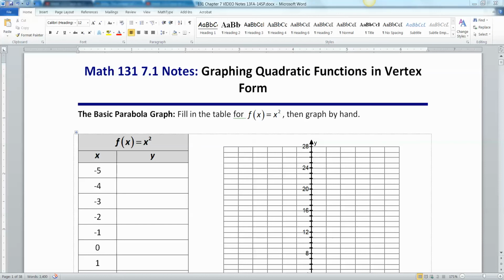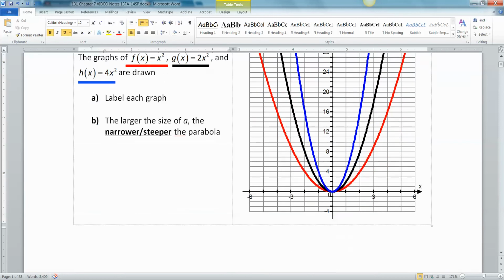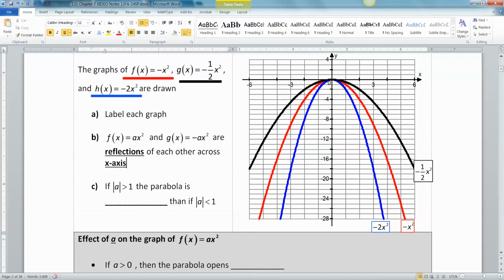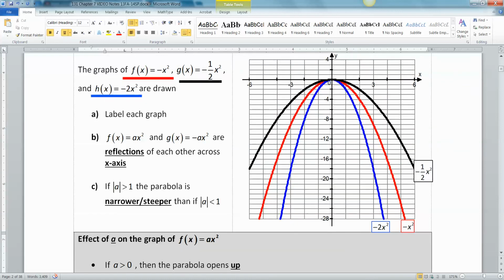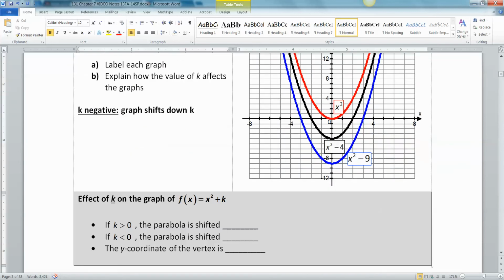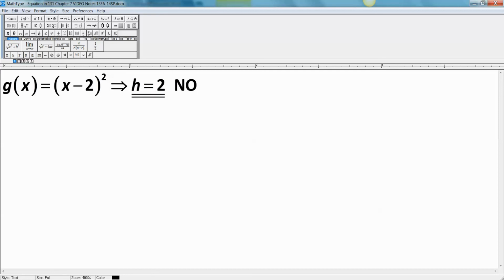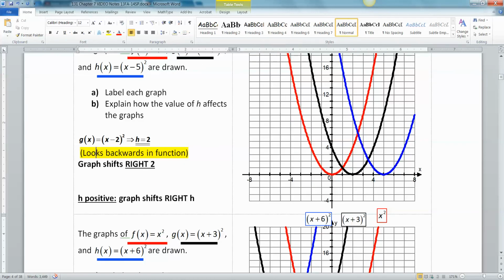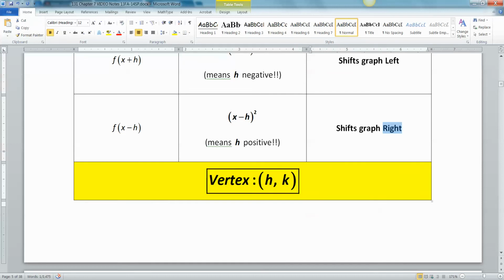7.1 Lecture - Part 1 of 2 - Math 131